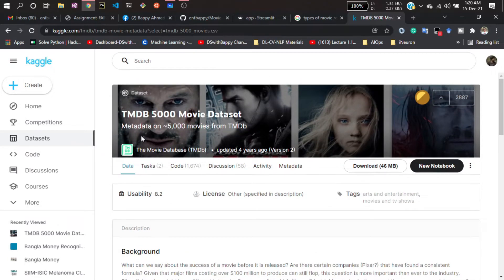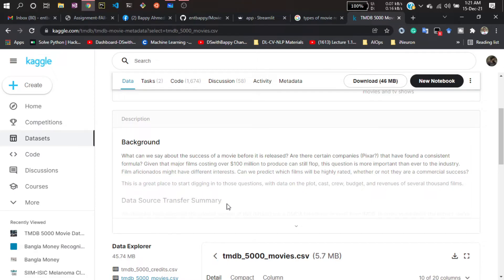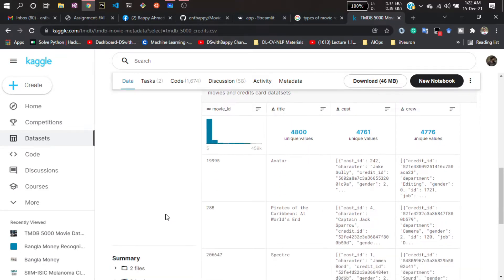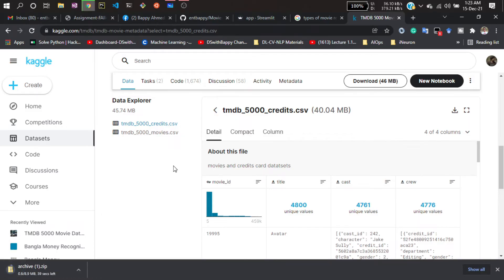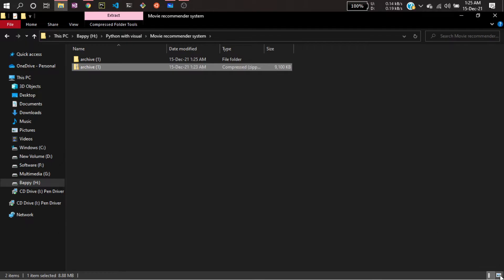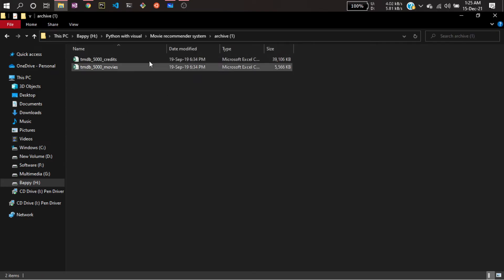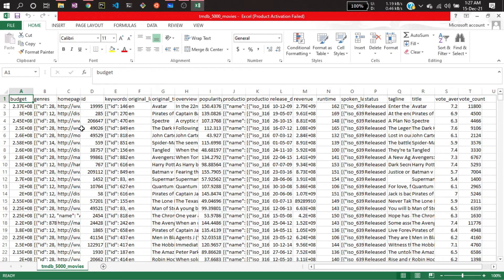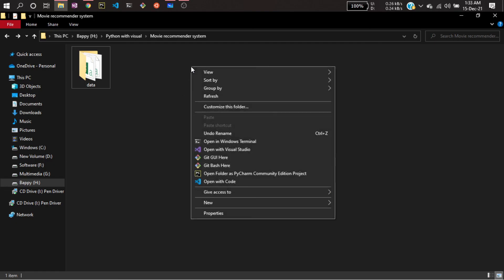03. Data Collection | Movie Recommender System | Machine Learning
Thanks!

YOU JUST NEED TO DO